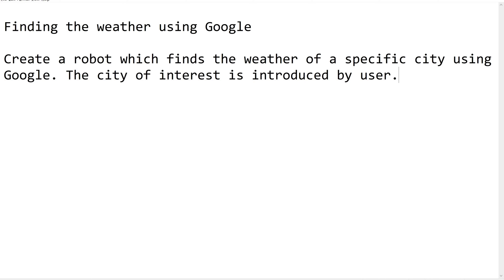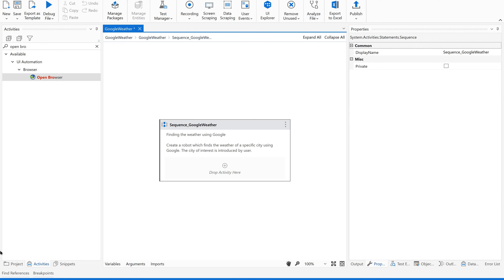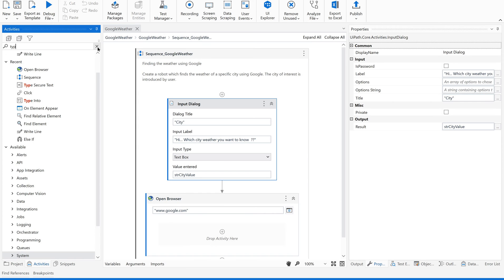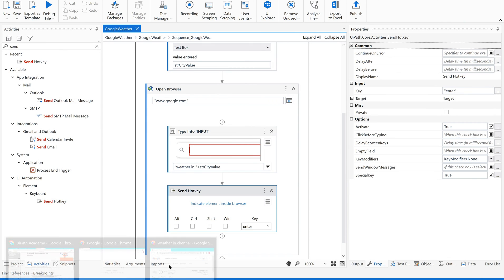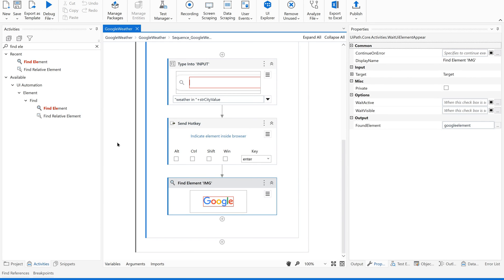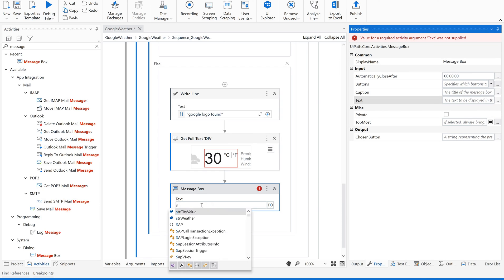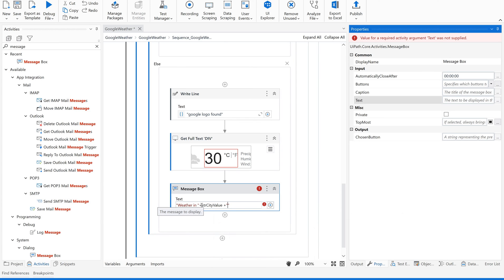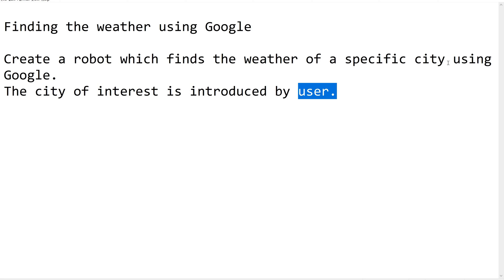Google Weather| UiPath studio input output methods use case |demo on automating googleweather search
Hi Techies,
In this video, we are going to do a practice session on automating the process of google search to find today's weather in a city